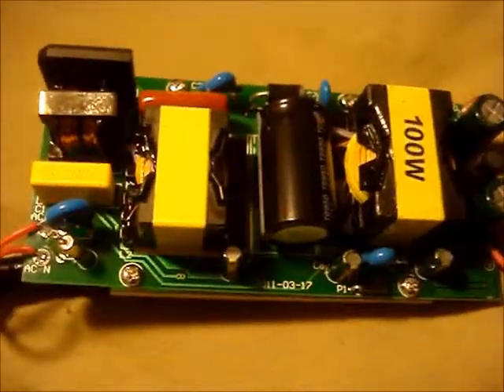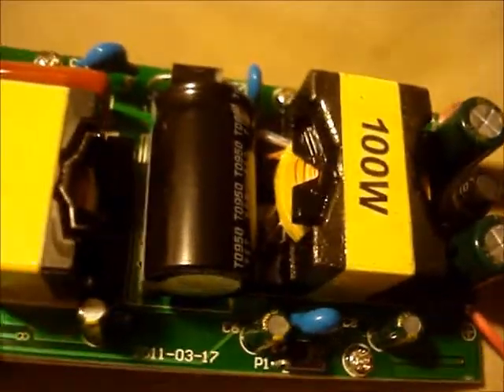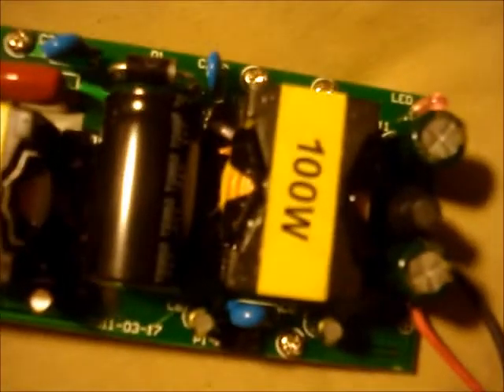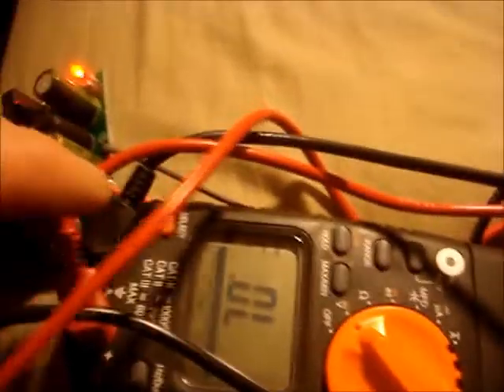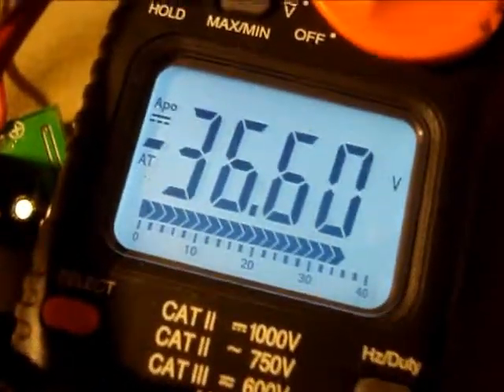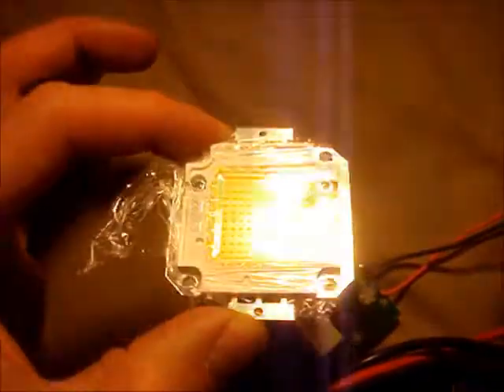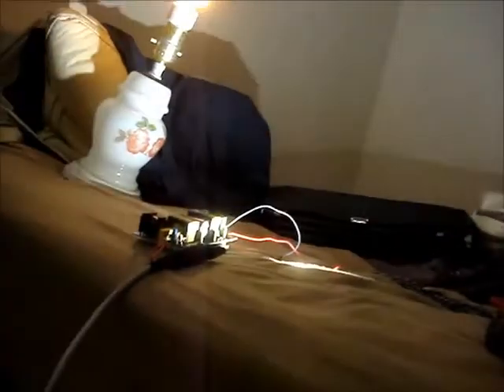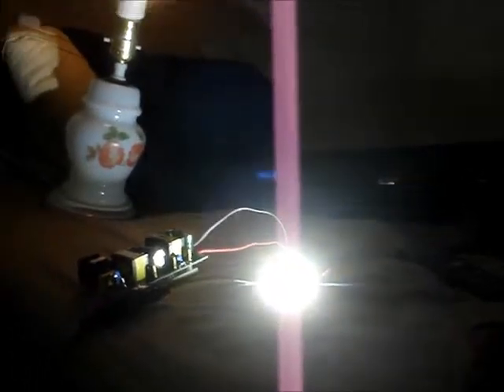100w LED with power supply lighting up!!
Powering up my cool white LED array!  It's bright as shit!